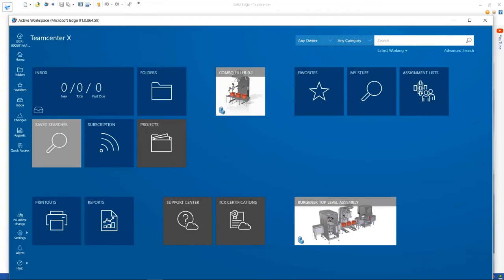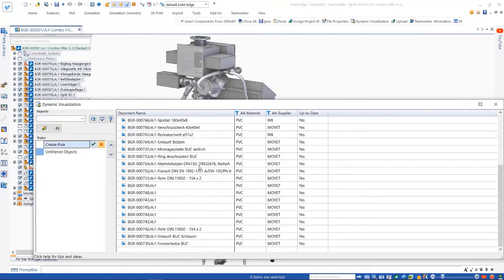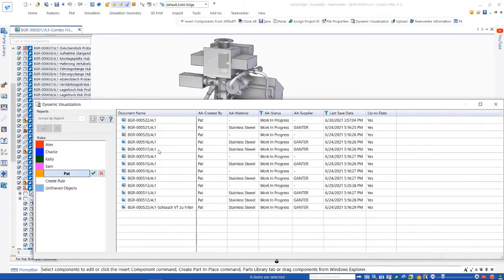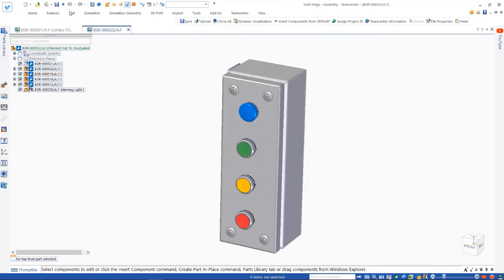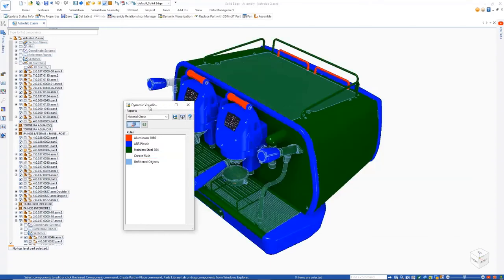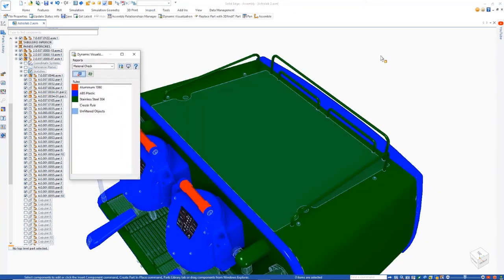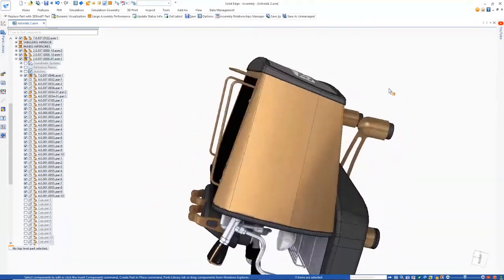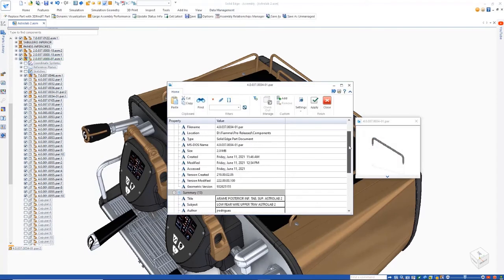06. Solid Edge 2022 Update "팀센터 업데이트"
- 동적 시각화를 통한 보고서를 쉽고 빠르게 생성 가능
- 공급업체 카달로그를 통해 다운받은 부품을 기존 부품으로 자동 교체하는 기능 및 유사한 부품대체 등 구성요소 찾는 프로세스 간소화